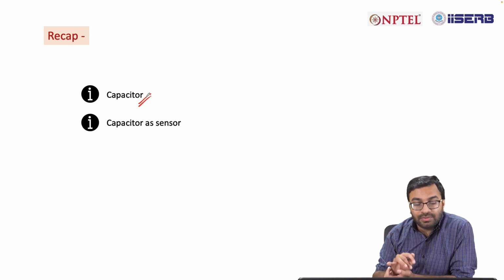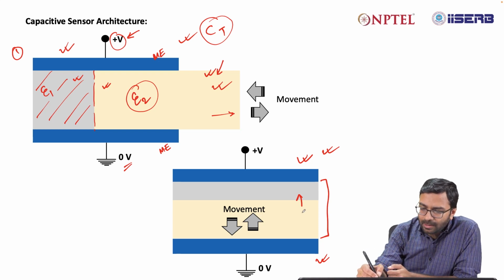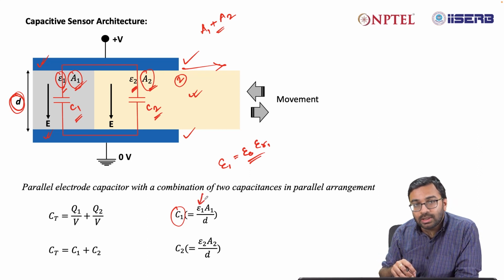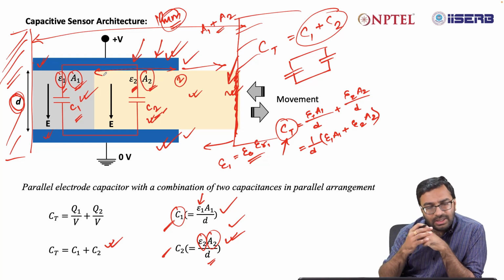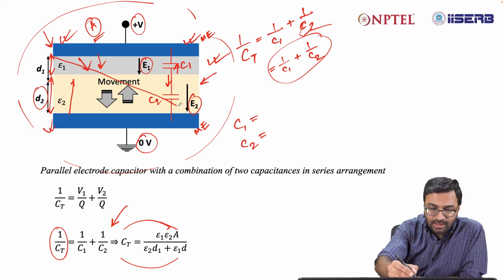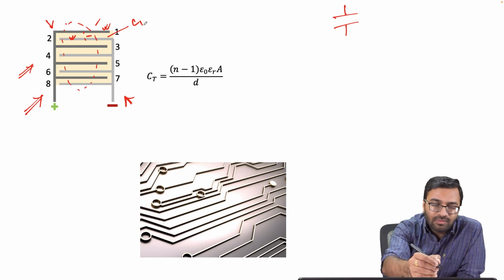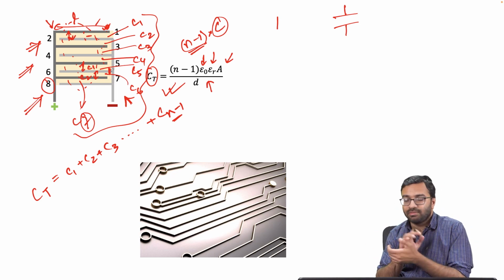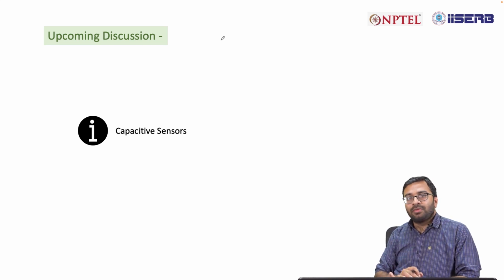Capacitive Sensor Architecture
1. Different Capacitor Structure
2. Unwanted capacitive effect in sensors and circuit